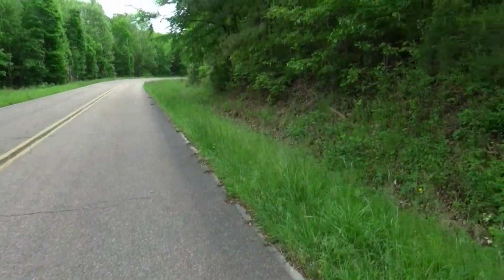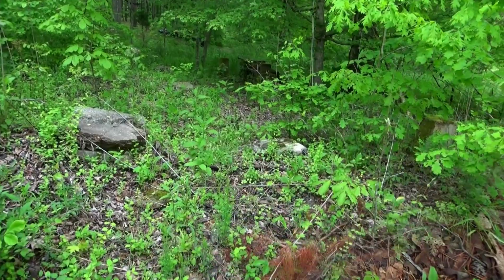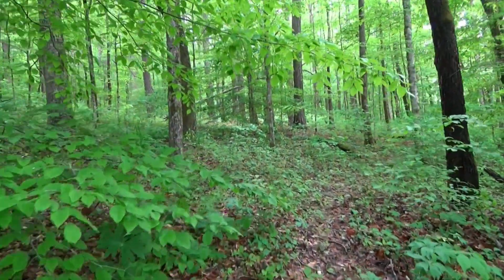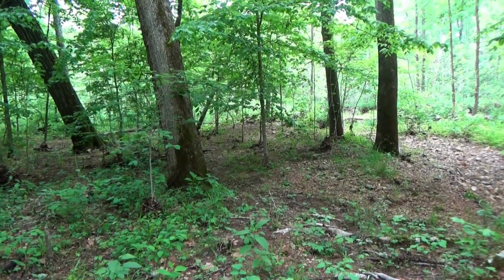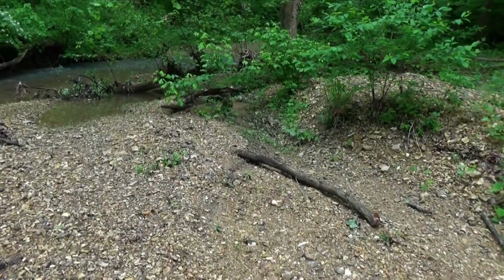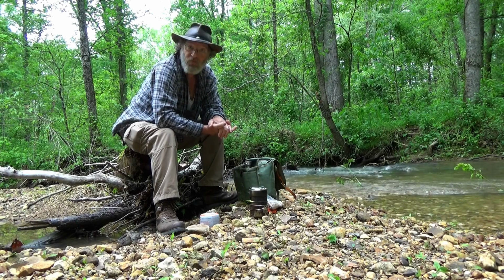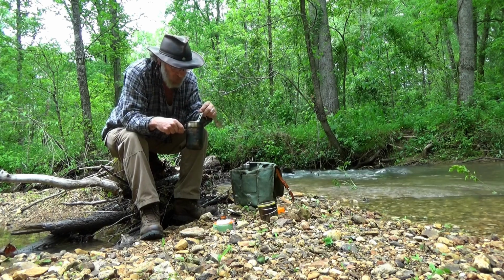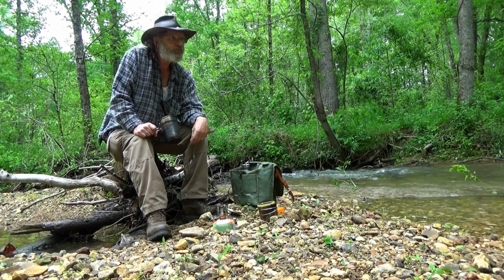Meandering Monday_Ep. 4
Out at Land Between the Lakes a discovery of a small cemetery and a quick walk to see how "2 Hammocks" camp looks this year.  A simple stream side lunch at "2 Hammocks" camp.